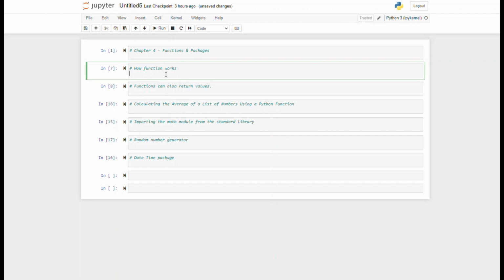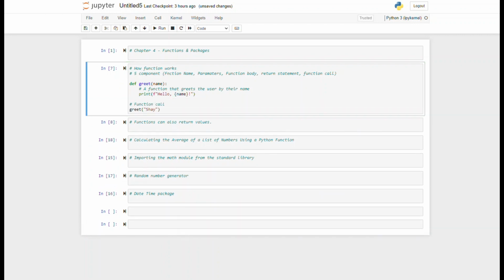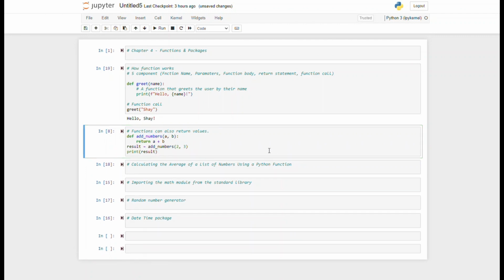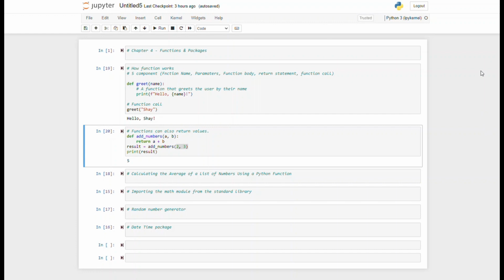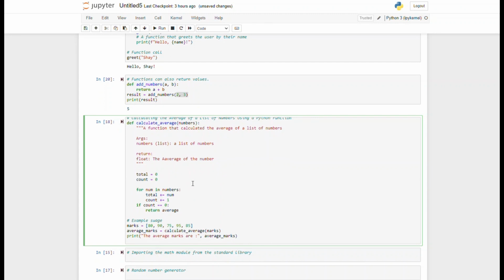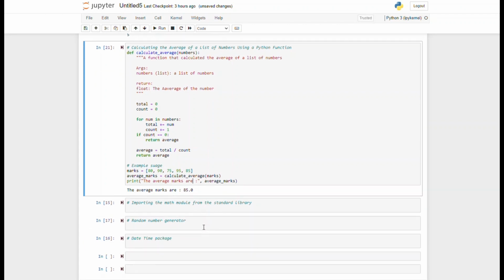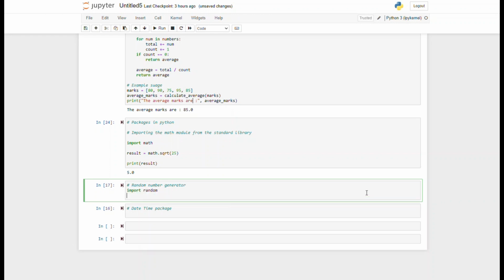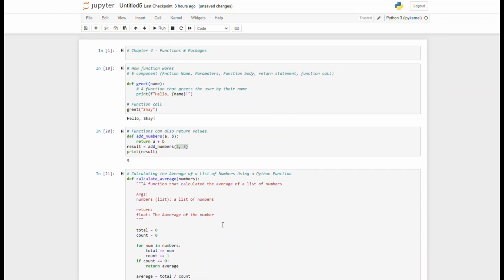Python For Beginners | Lesson 4 - Function and Packages | Learn Python in 10 minutes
Lesson 4 - Function and Packages

Unlock the secrets of Python functions and packages in this comprehensive video tutorial! 🐍

Dive into the world of modular programming and learn how to create efficient, reusable, and organized code using functions and packages in Python. 🌟

Understand the fundamentals of functions, including parameters, return values, and scope, and explore how to structure your code into reusable packages for enhanced code organization and reusability. 🚀